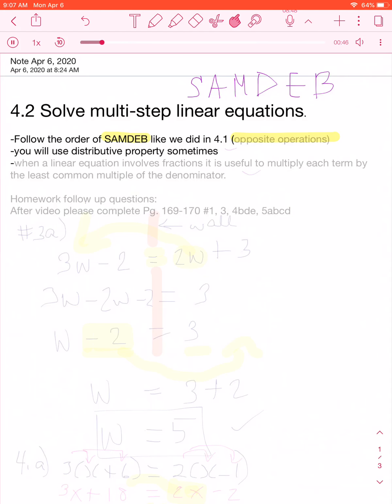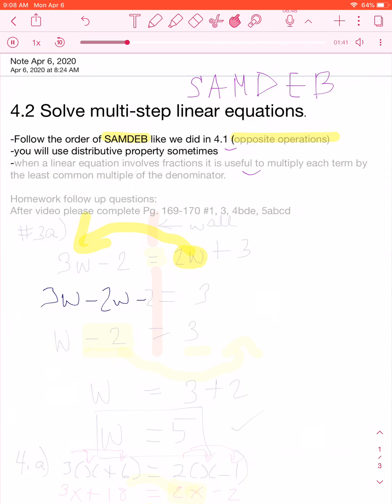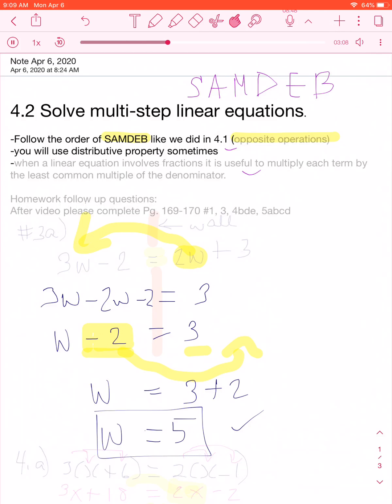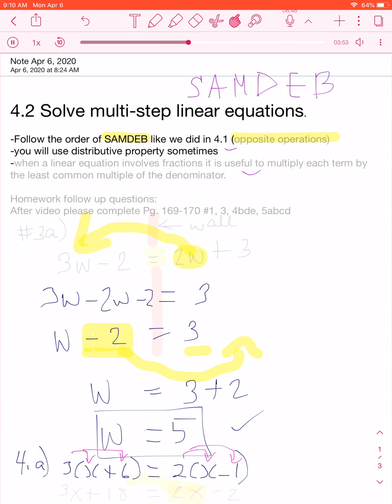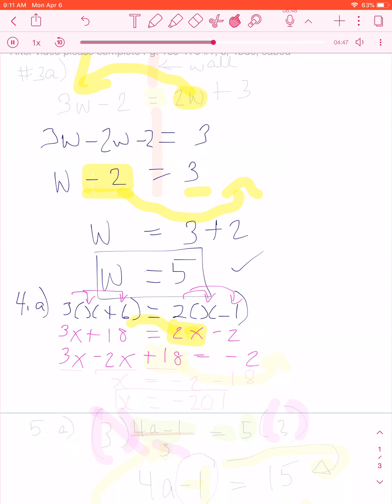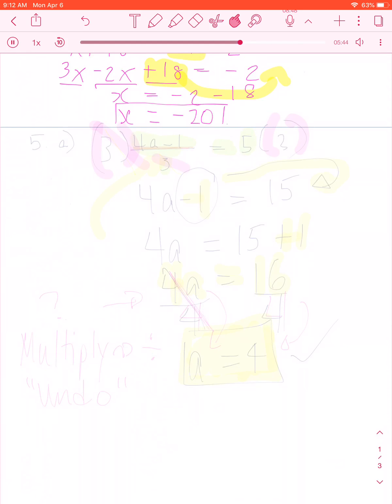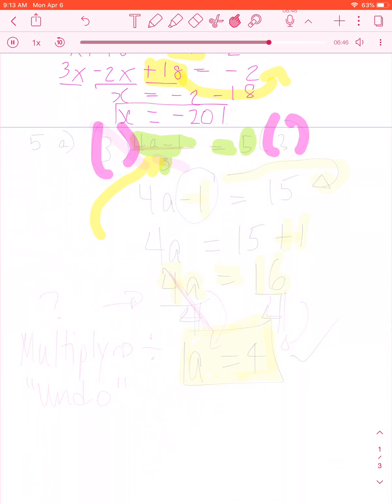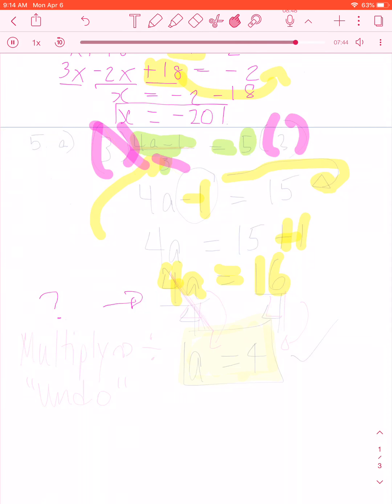4.2 solving multi step equations